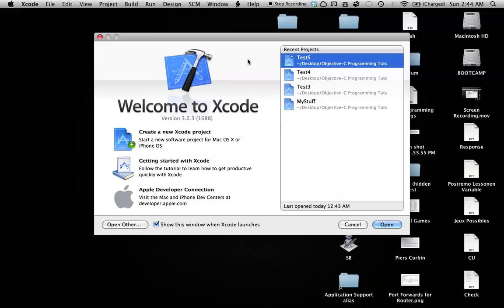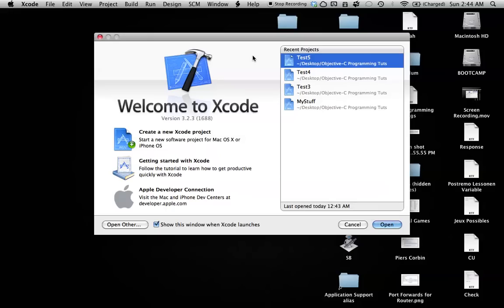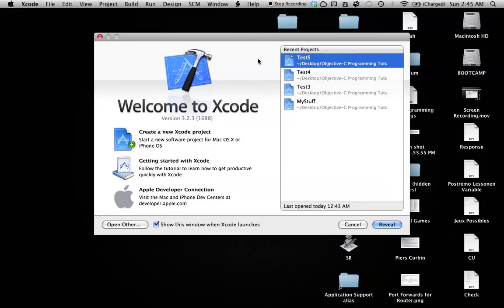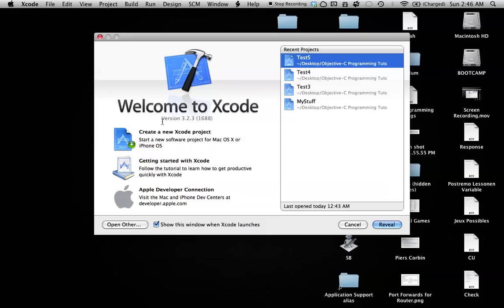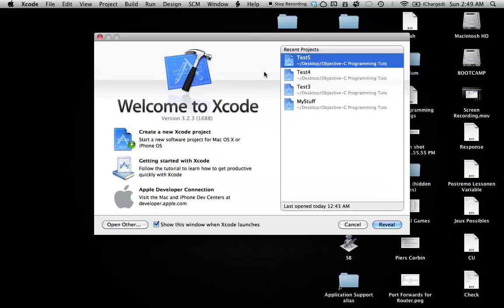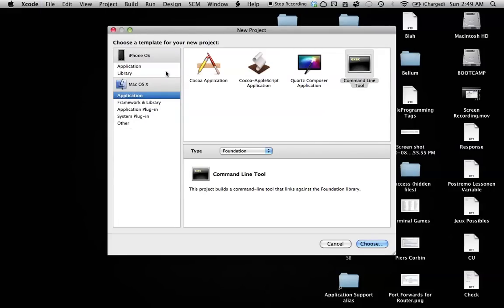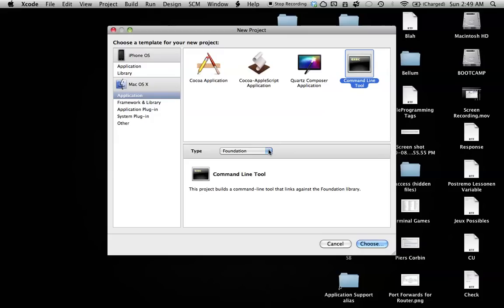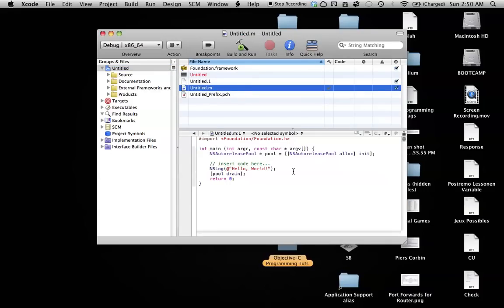Objective-C on the Mac L1 - Starting out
(This is also the Beginning C series that new programmers should start with).